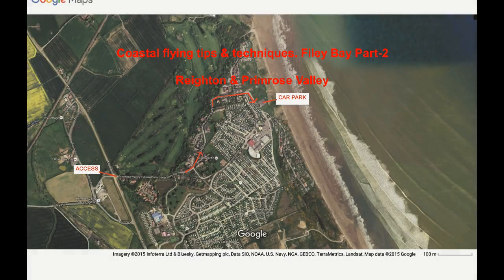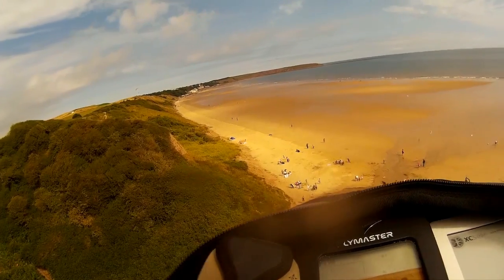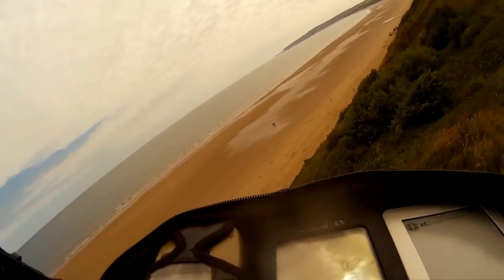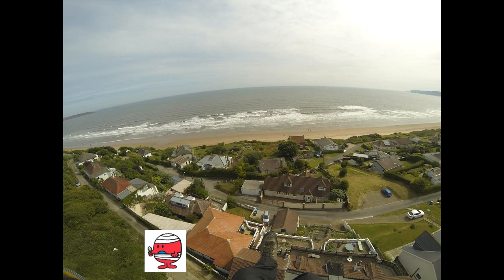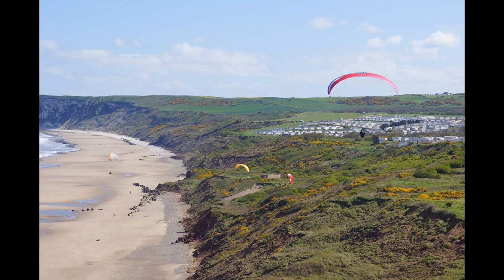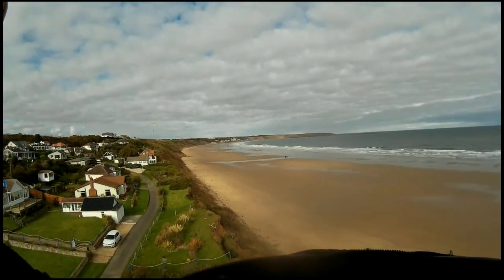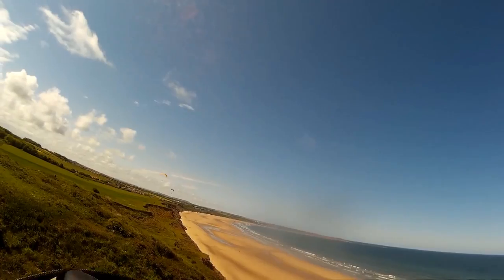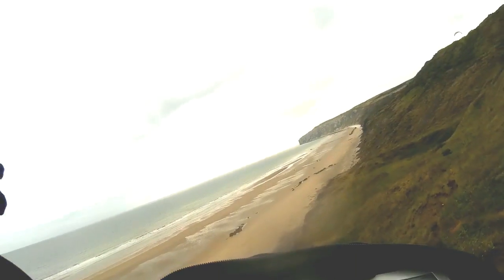REIGHTON AND PRIMROSE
Coastal paragliding Tips & Techniques - Primrose Valley & Reighton